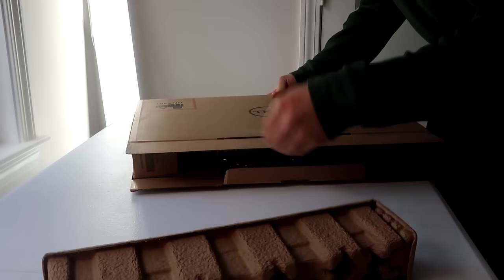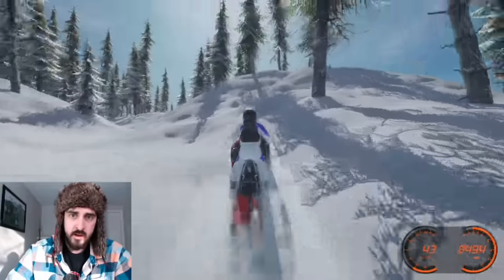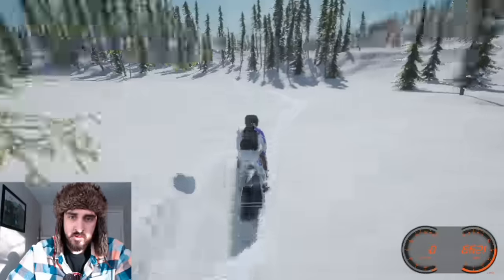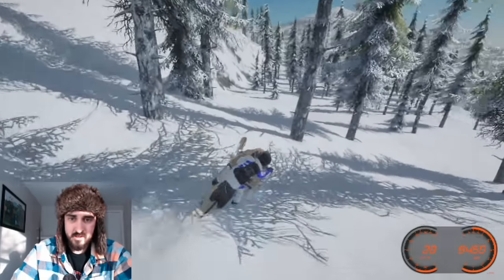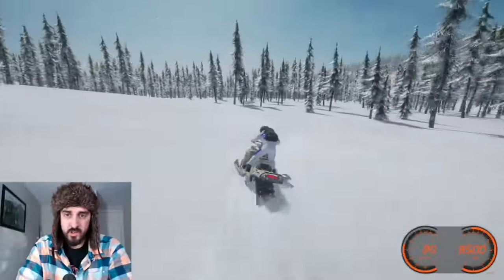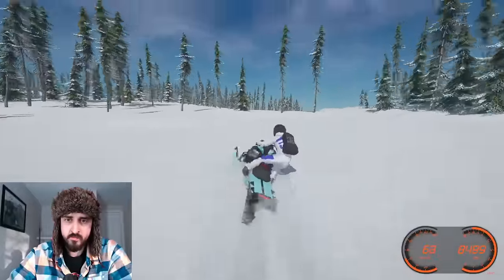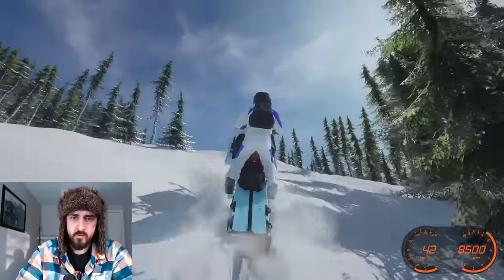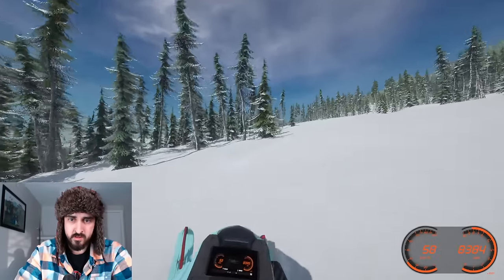The GREATEST Snowmobile Game EVER! (First Gameplay SLEDDDERS)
So pumped to see a snowmobiling video game! First gameplay of SLEDDERS  snowmobile open world game. I'm completely new to PC gaming and video recording, but let me know if you guys want to see more and I'll put in the work. This is the greatest snowmobile game ever and I want to promote it and see it succeed and be the best online single/multiplayer video game it can be!
Video game creator Hanki games.